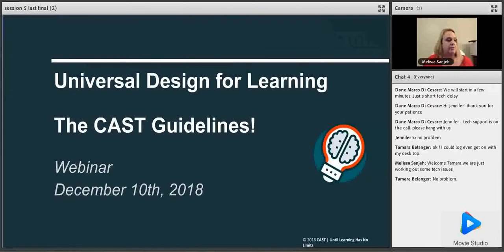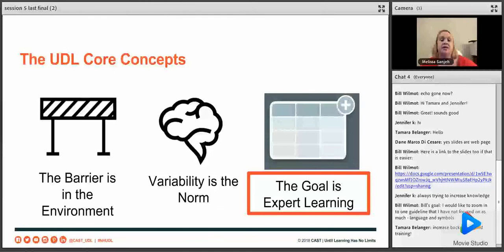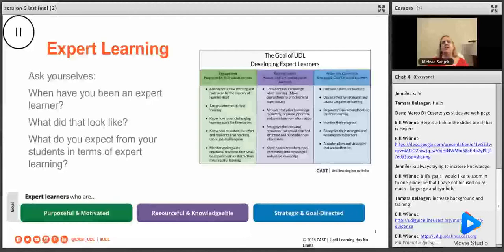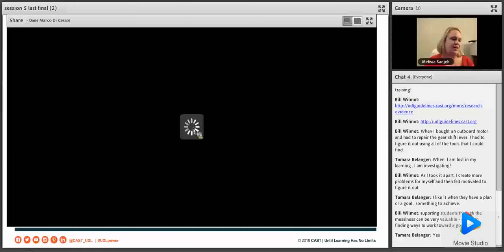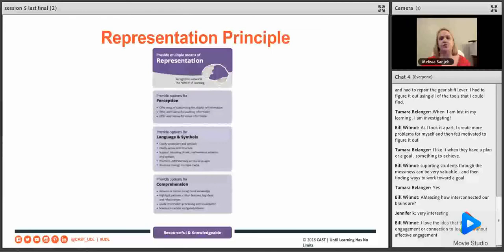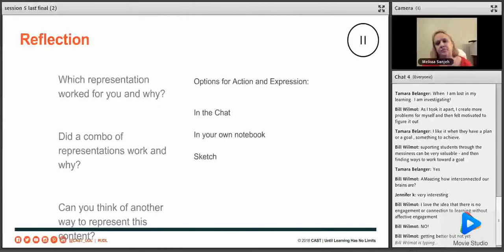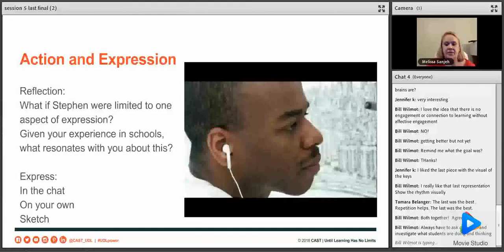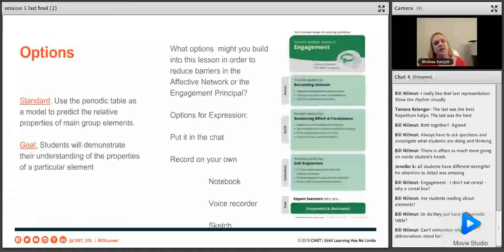2340 Using Universal Design for Learning Support Tier One Instruction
Universal Design for Learning (UDL) is an instructional framework for learning design that anticipates and plans for learner variability. This webinar series will provide participants with an opportunity to explore how the principles of UDL support educators at all grade levels to design curriculum to effectively meet the needs of all learners in the context of Tier One Instruction.  The series will focus on the following objectives: Participants will identify the UDL Guidelines and will be familiar with the research behind the three (3) principles; identify resources and strategies that facilitate further professional learning about UDL; and how the UDL principles, resources, and strategies might support the work they are doing in Tier One or Core Instruction in an RtI/MTSS framework.

This webinar is made possible through a Memorandum of Understanding between Buffalo State College and New York State Education Department, Office of Special Education. The contents of this webinar do not necessarily reflect views or policies of the NYS Department of Education, nor does mention of trade names, commercial products, or organizations imply endorsement by the NYS Education Department.